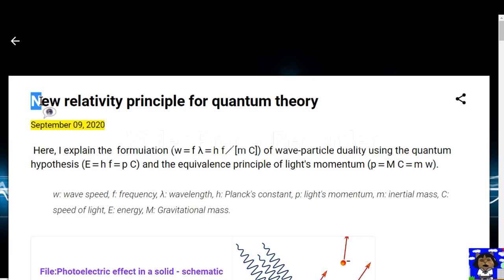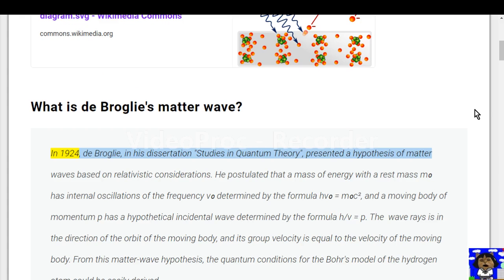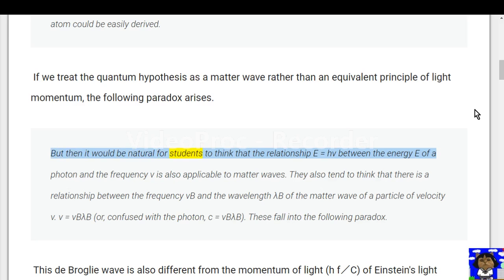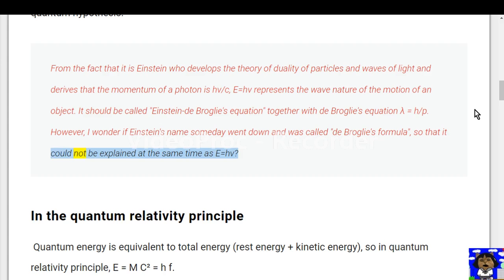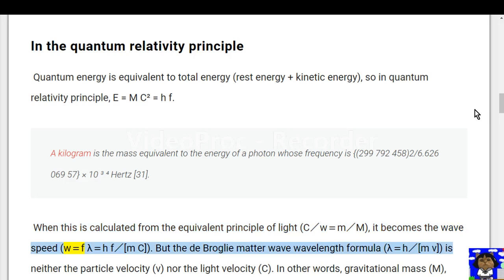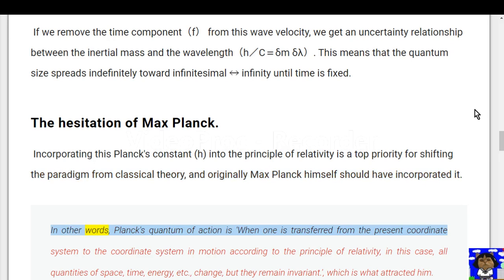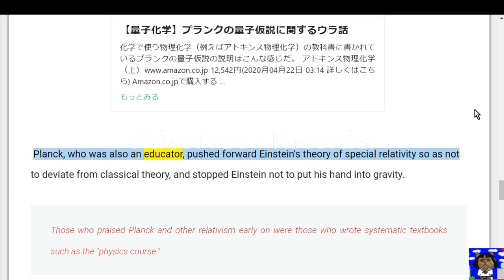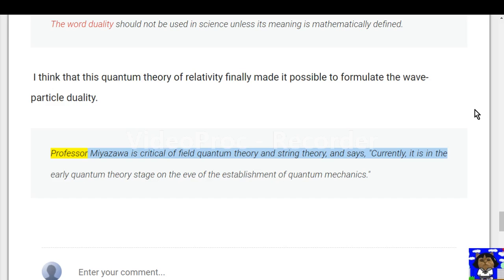Correct formulation of wave-particle duality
Here, I explain the  formulation (w＝f λ＝h f／[m C]) of wave-particle duality using the quantum hypothesis (E＝h f＝p C) and the equivalence principle of light's momentum (p＝M C＝m w).